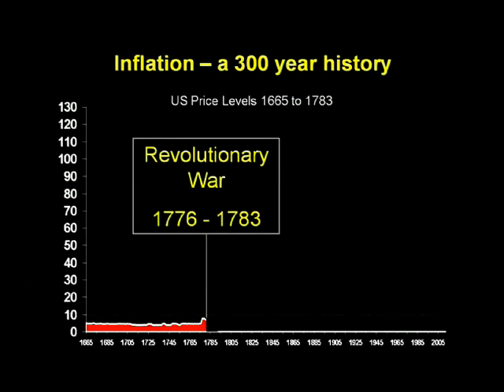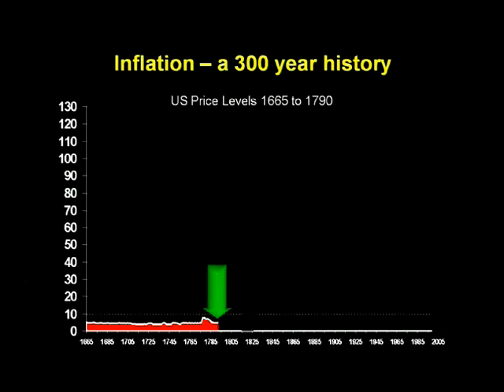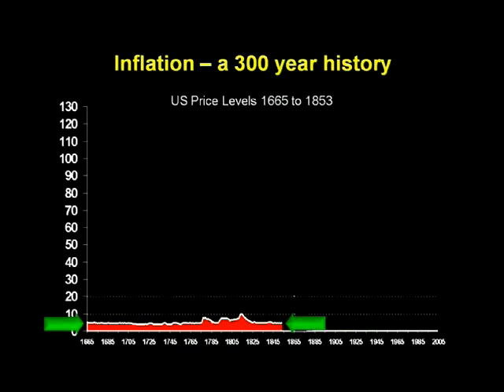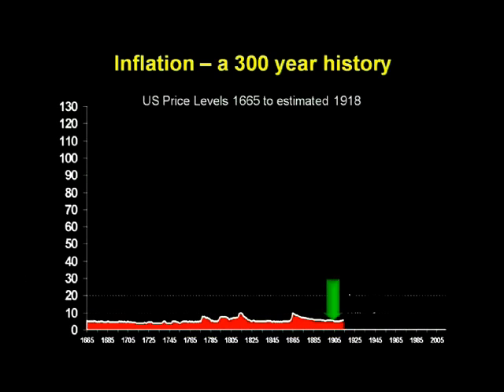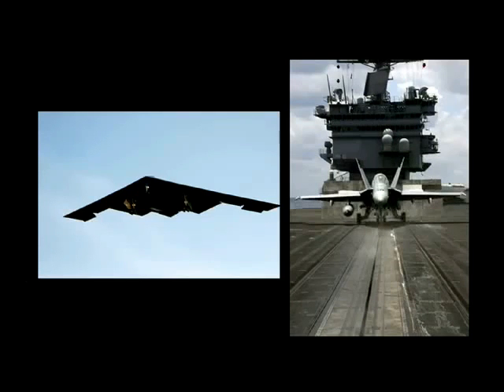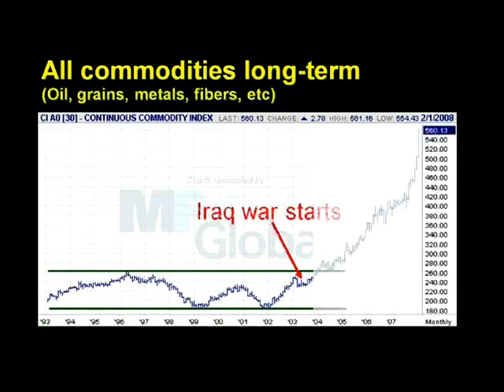War and Inflation - Ron Paul is right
Here why Ron Paul is right about why ending the war would end inflation,